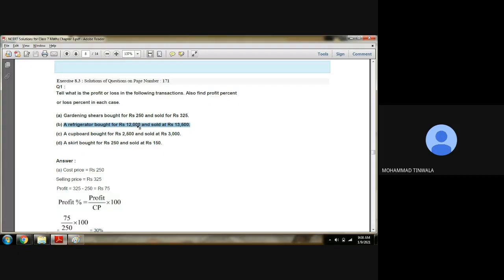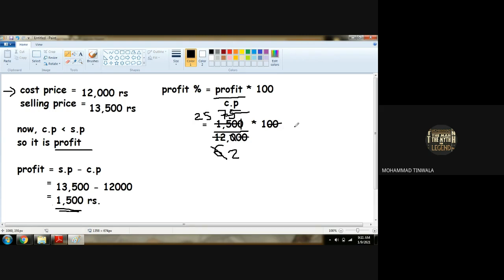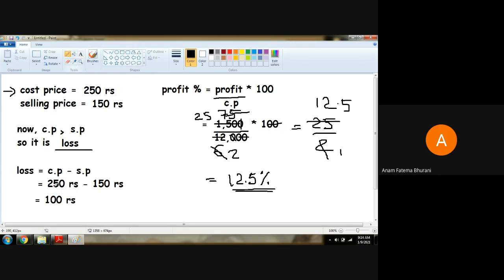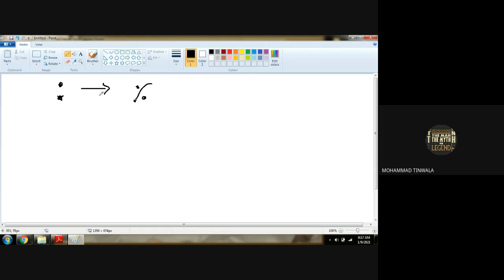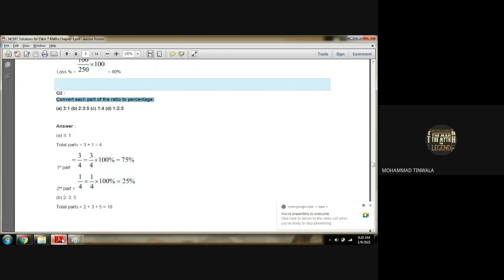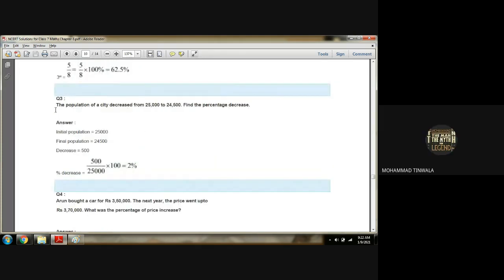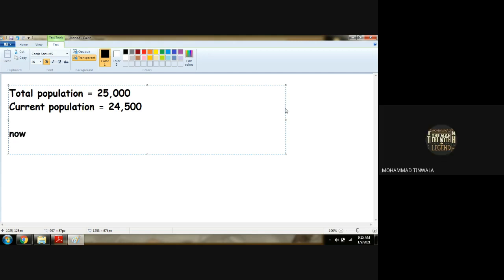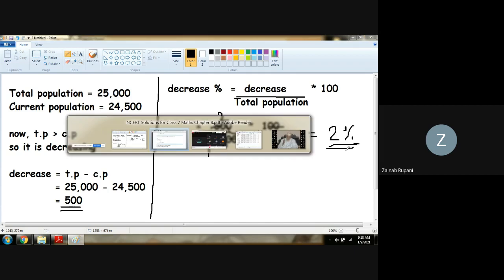7TH D MATHEMATICS 09 01 2021